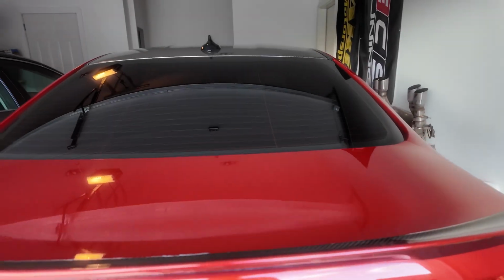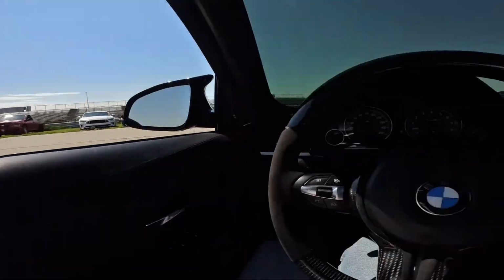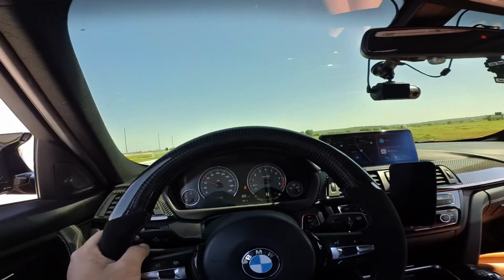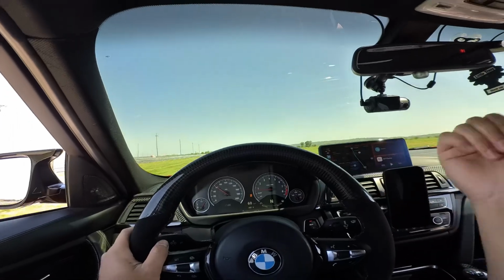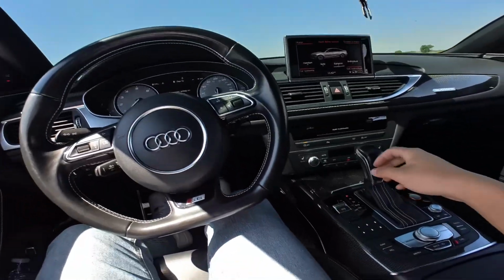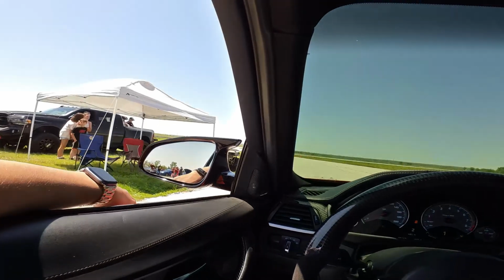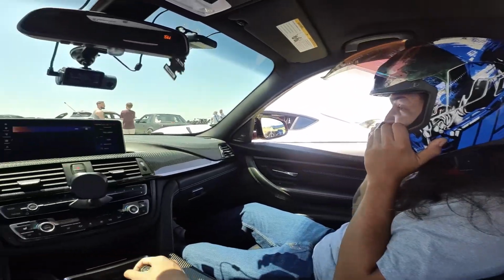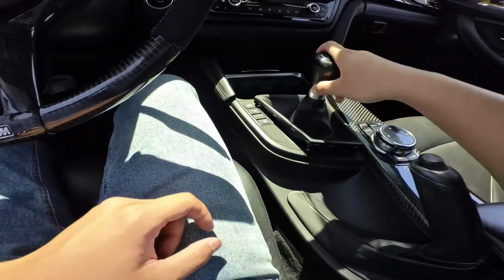TAKING MY M3 TO THE TRACK FOR THE FIRST TIME!!!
My first time roll racing my F80 M3!
E30 bm3 ots tune